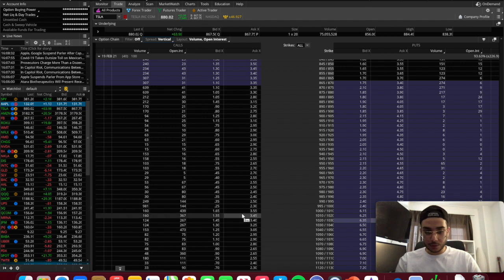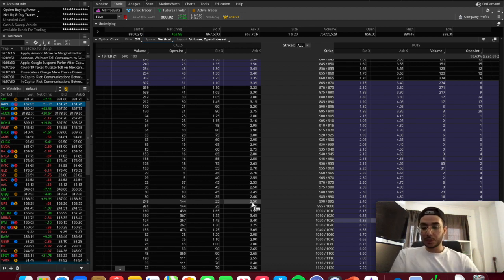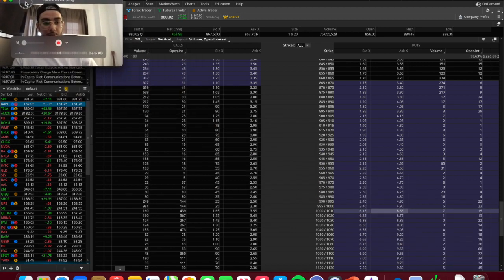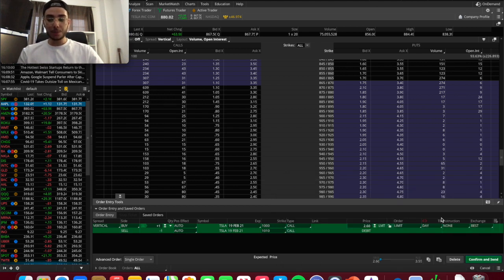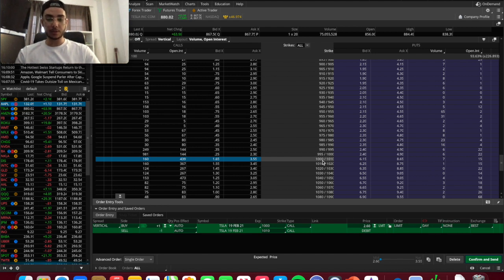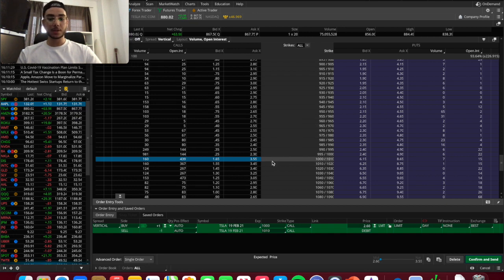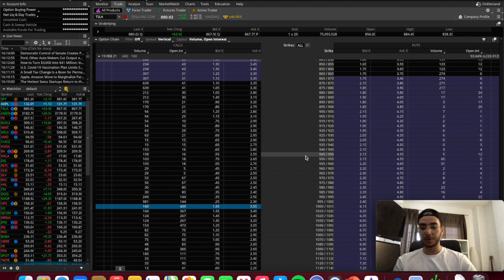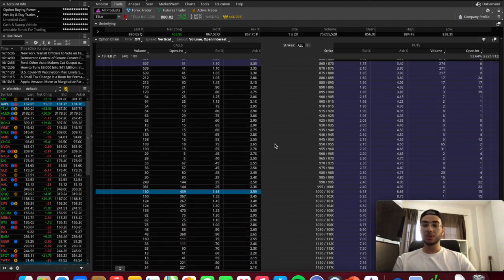How to do option spreads on Thinkorswim Platform?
Trading naked options is risky and in some cases you may need to deposit a big amount of your capital to open a position. Spreads will help you limit your risk and cap your profit. This strategy is great for people with small amount of capital in their brokerage account, and it is way less riskier than holding a naked contract position open overnight!